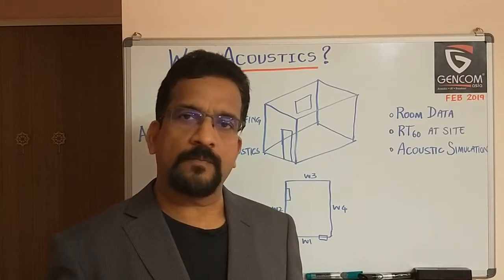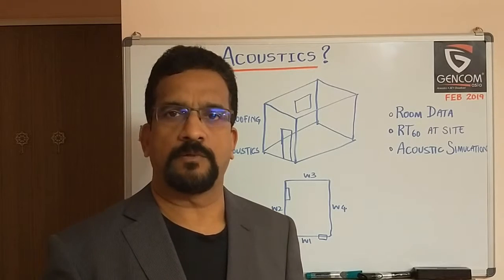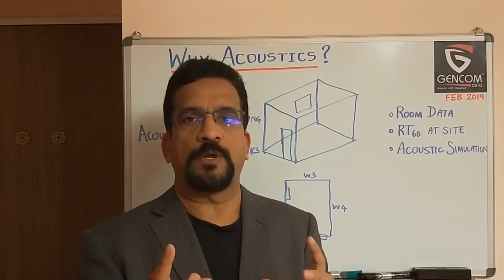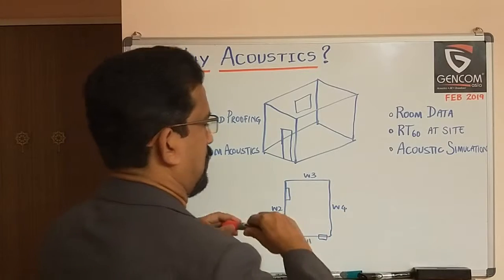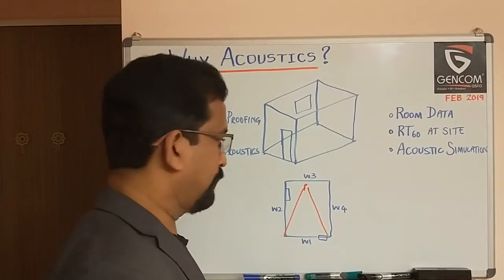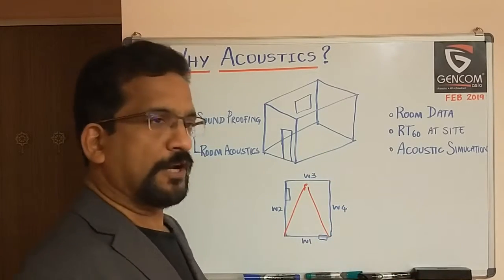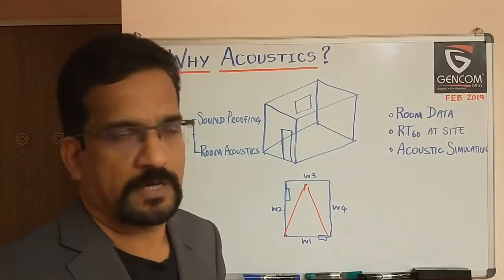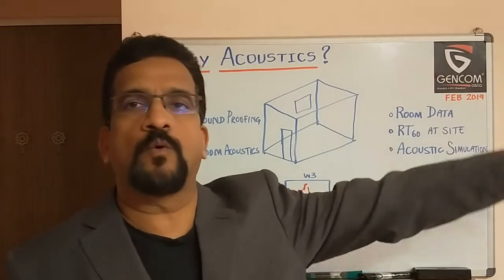Why Acoustics? - Part 8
This will be a new video series on Why Acoustics?

Topics:

* Room Data
* RT60 at Site
* Acoustic Simulation

by
Ganesh Gurpur
Gencom Asia - Singapore and India

NOTE: Please ignore few minor flaws in what is said and what is written at some places.

We are specialized in…

• Acoustics for Studio, Home Theater & Auditorium
• Audio Visual System Solution
• Cinema & Film Equipment
• Digital Signage & LED Display Solution
• Home Theatre & Home Automation Solution
• 4K & HD Broadcast System Solution
• Fixed & Automated Seating Solution for Auditorium

• Acoustics Measurement & Design
• Design & Engineering Solution for AV, Broadcast, Cinema, etc
• Project Consultation & Project Management
• Custom designed furniture for Studios
• Custom designed AV & broadcast Installation Accessories